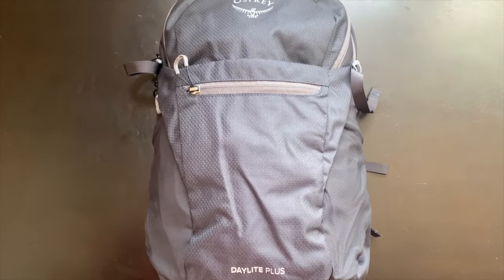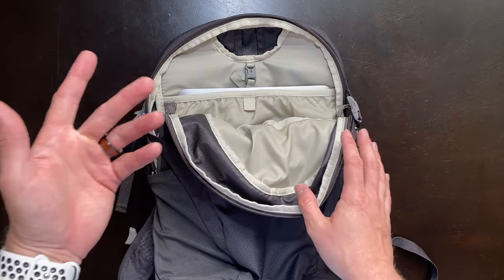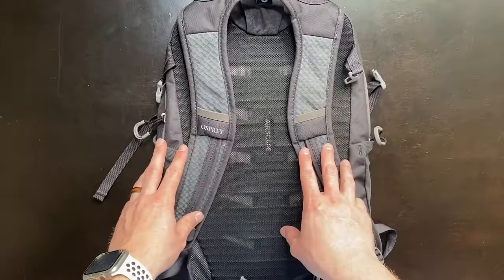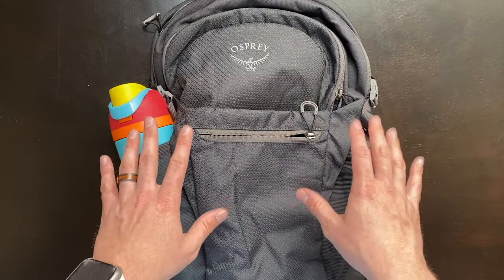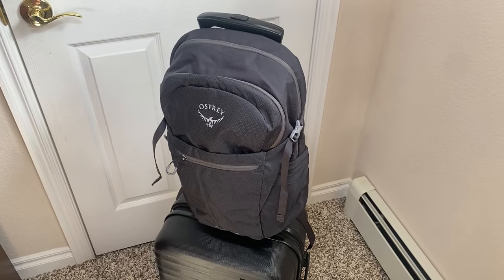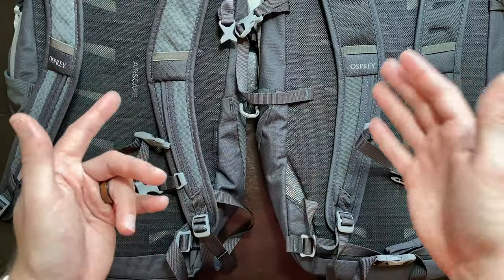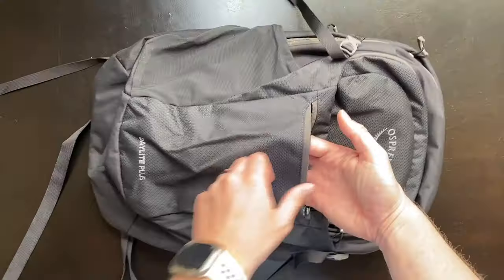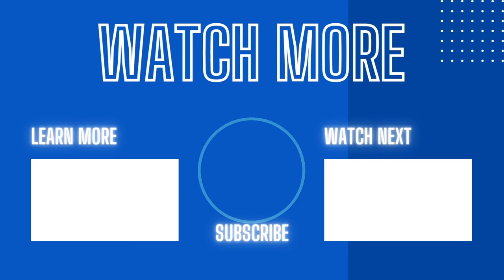Osprey Daylite VS Daylite Plus | Don't Choose The Wrong One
Which is the Best daypack from Osprey?
Inside this video we compare the Osprey Daylite vs the Osprey Daylite Plus to find out which Daylite bag is best.

Links to Products:
Daylite Plus

The Osprey Daylite and Daylite Plus are two of the most popular backpacks on the market.
Making sure you choose the right one for your needs is important.
We will compare the features of both backpacks in the video.
Osprey has created two incredible bags but one of the Daylite bags tops the other one.
By the end of the video you will know which Daylite backpack is best for you.